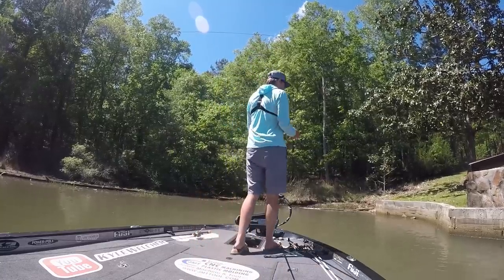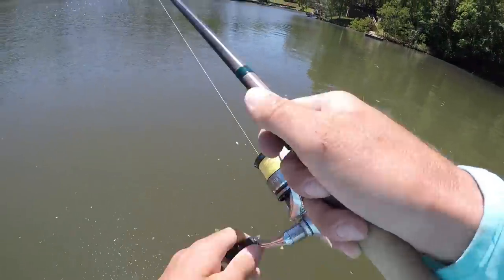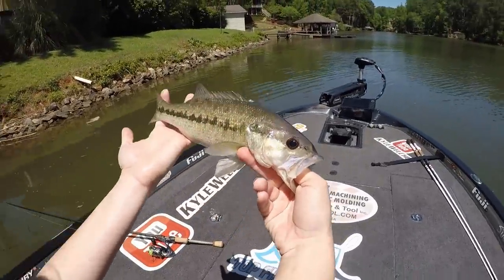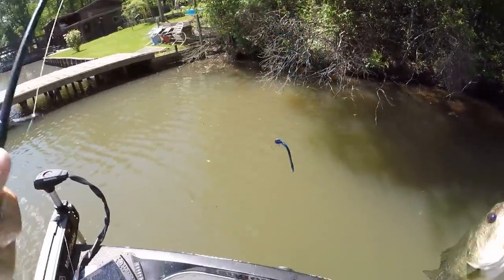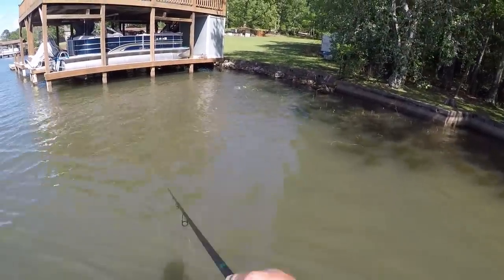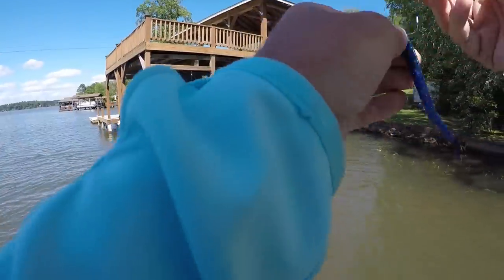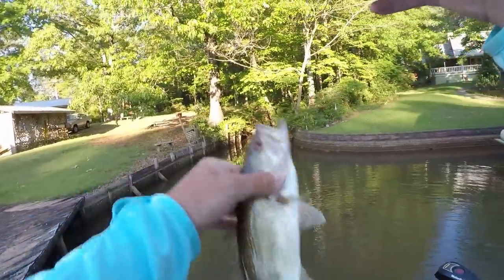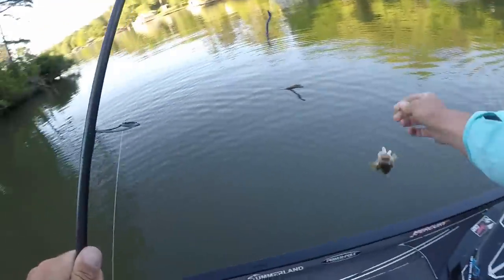20 Pound Mega Bag | Alabama Bass Fishing